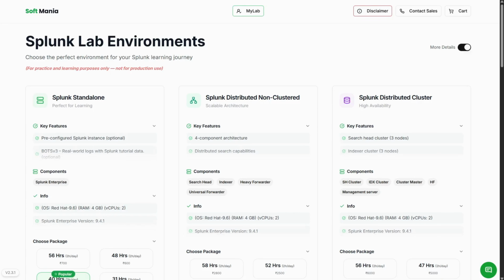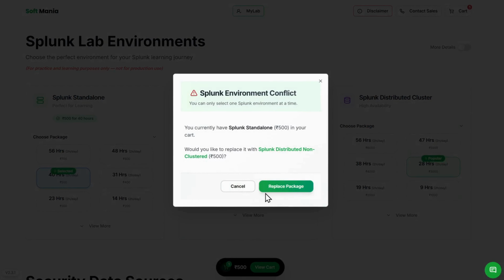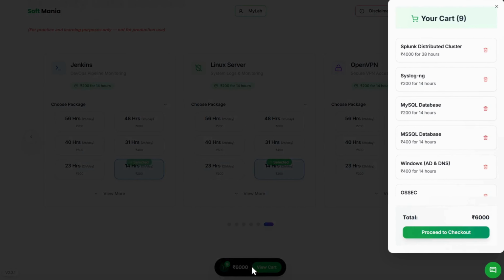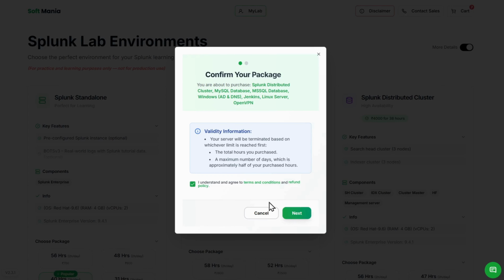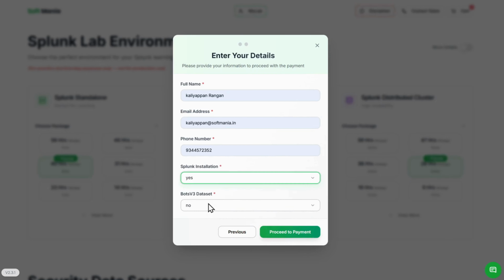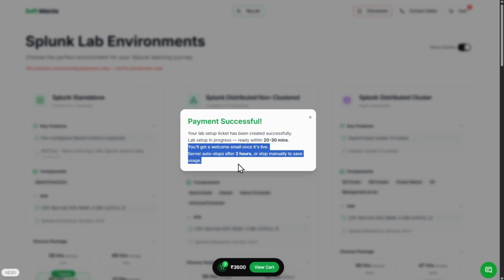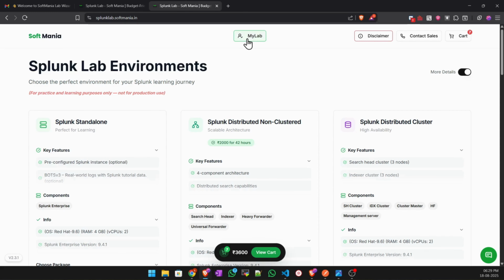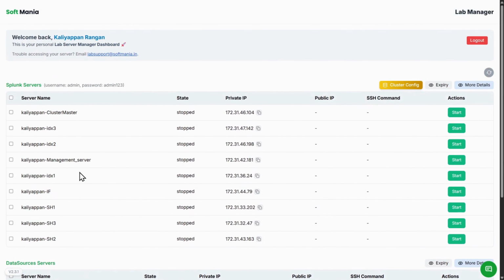Soft Mania Splunk Lab Demo | Purchase, Payment & Access Guide (Step-by-Step)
Welcome to Soft Mania Splunk Lab! 🚀
In this video, we’ll show you a step-by-step product demo on how to purchase, pay, and access your Splunk Lab environment.

🔹 What you’ll learn in this video:

Explore & compare Splunk environments
Select Splunk & add Security Data Sources
Add to cart & checkout process
Enter user details & payment options
Post-payment success flow & welcome email
Login with Google & access your dashboard
Manage servers (Start, Stop, Reboot)

💡 Within 5-10 minutes after payment, your Splunk Lab environment will be ready to use!

✨ Soft Mania Splunk Lab makes learning and practicing Splunk easier than ever.
Try it today and get hands-on experience with real-time environments.